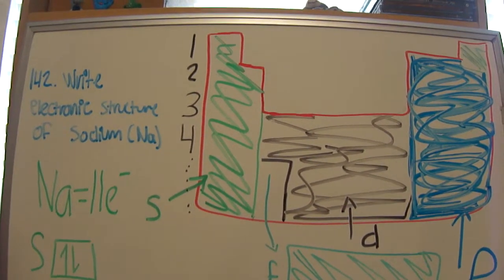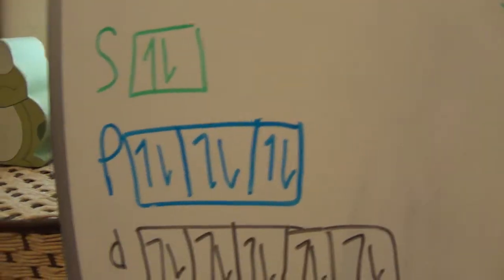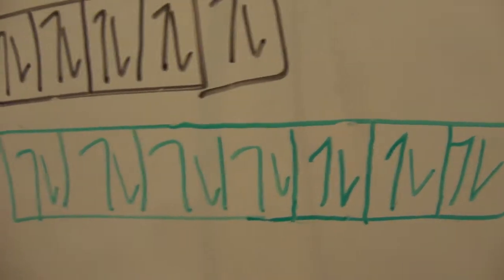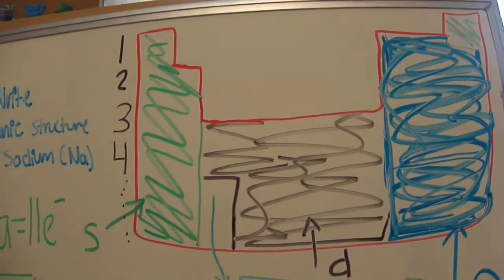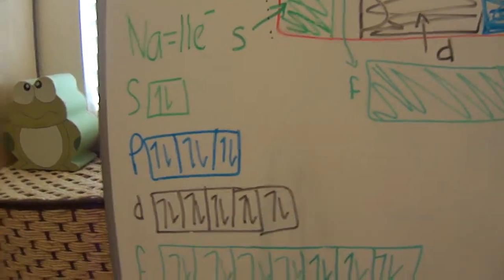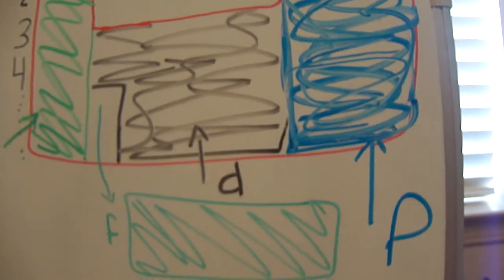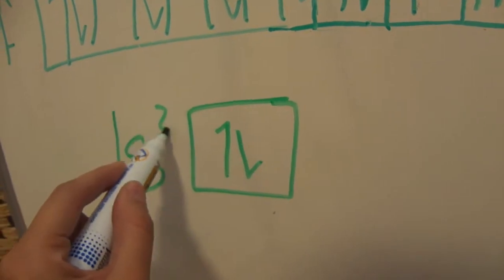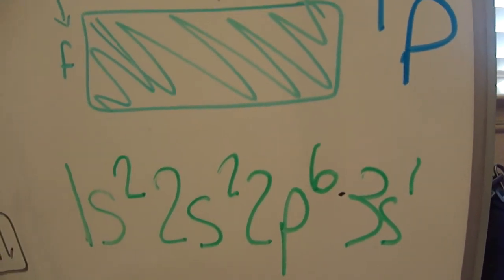Sodium Electronic Structure-EO